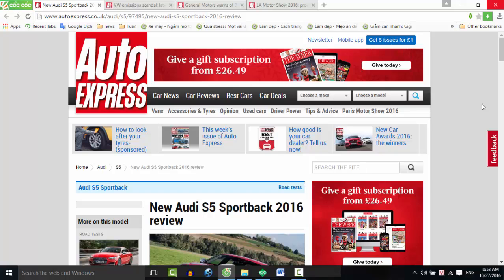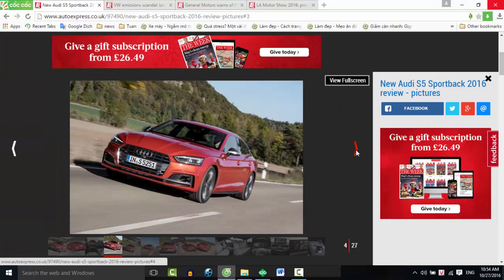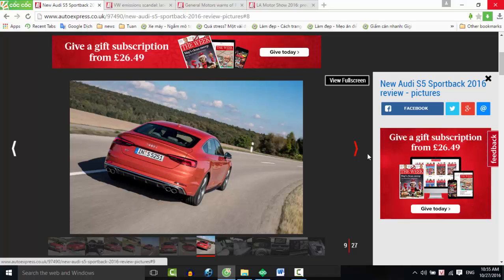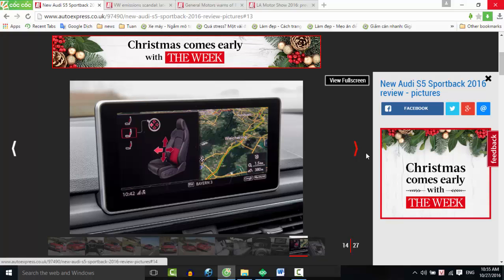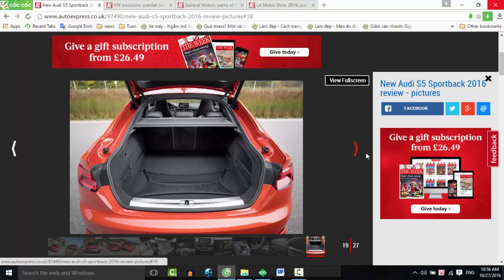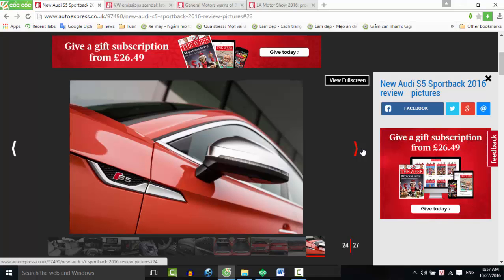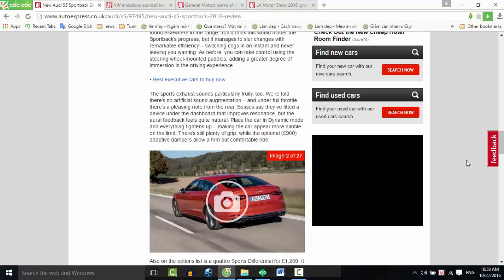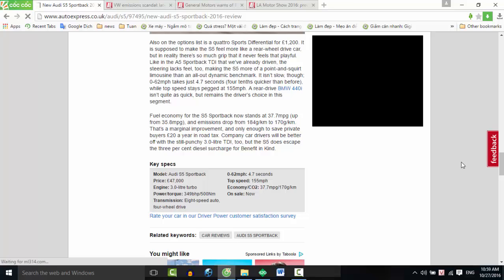Read Newspaper - New Audi S5 Sportback 2016 Review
Read newspaper:
New Audi S5 Sportback 2016 review
Source: autoexpress.co.uk